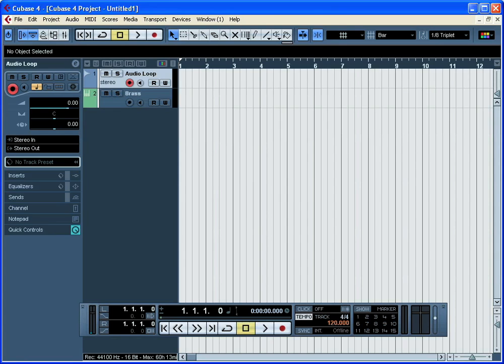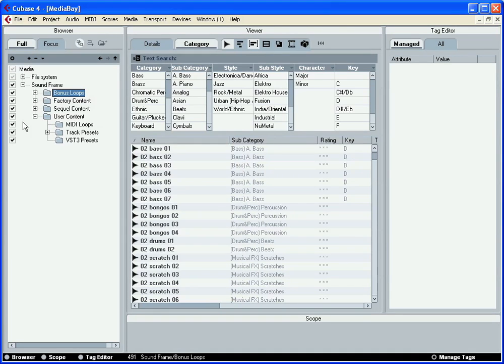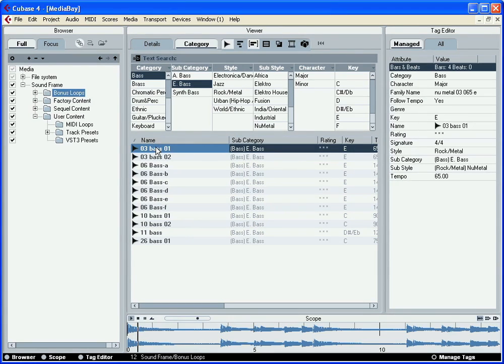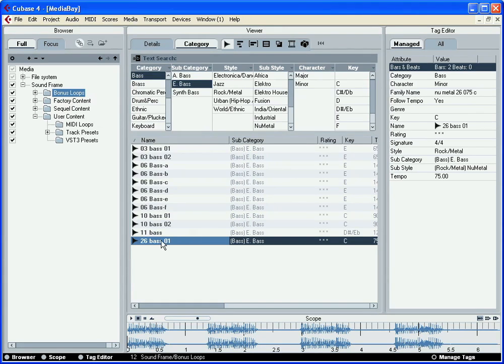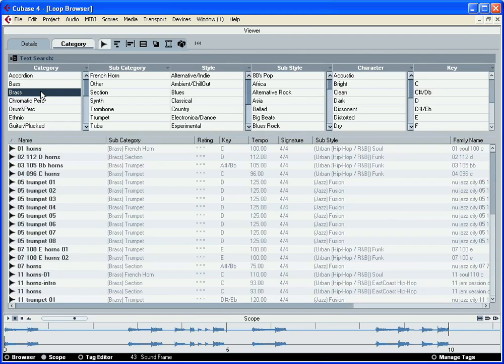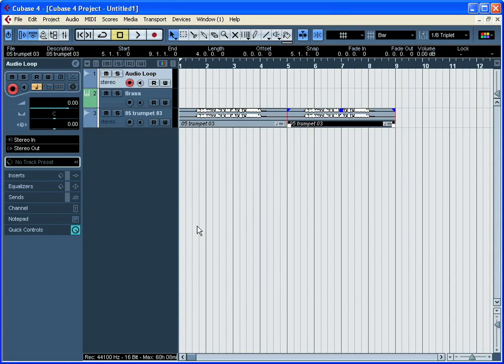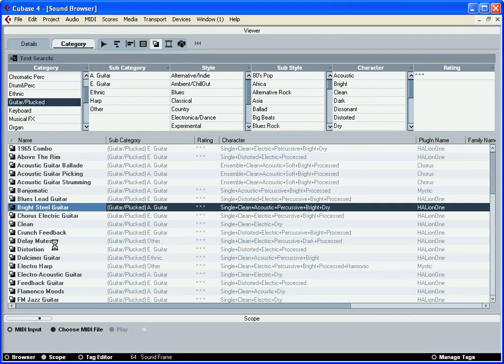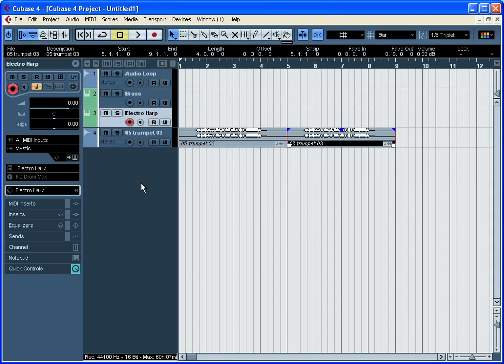tutorial 6 media bay loop browser and sound browser